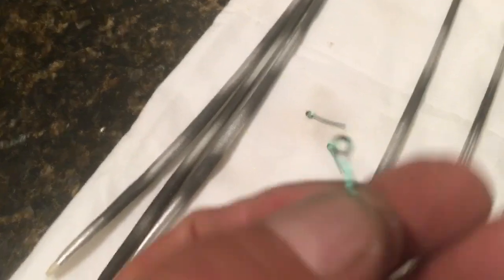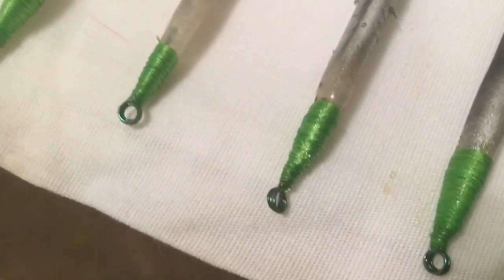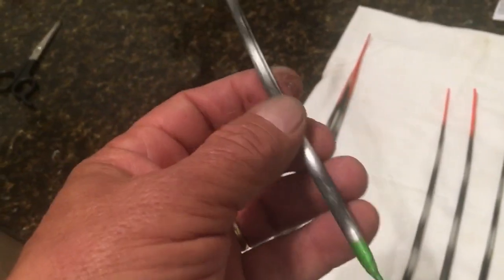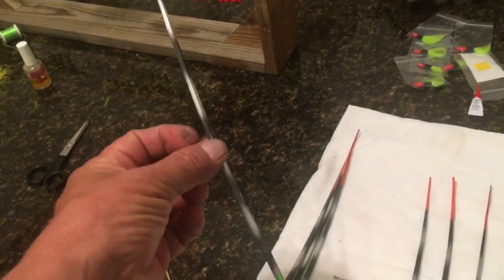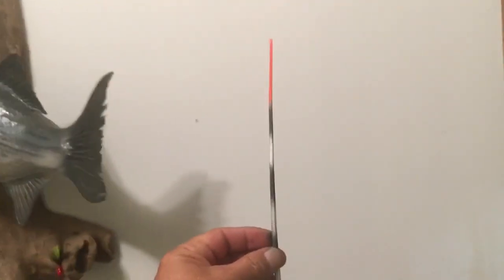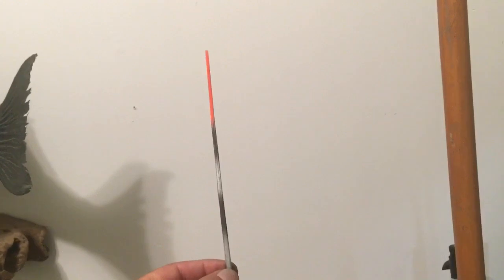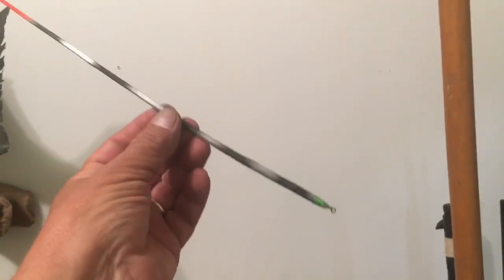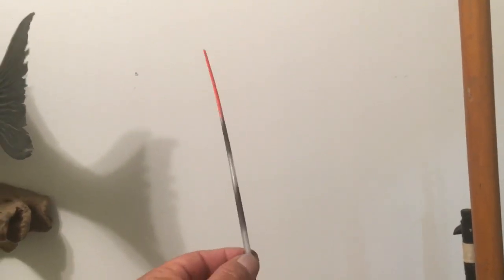CRAPPIE QUILL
Making floats for crappie and bream fishing.
Crappie fishing tips